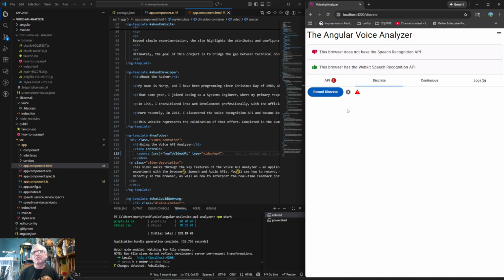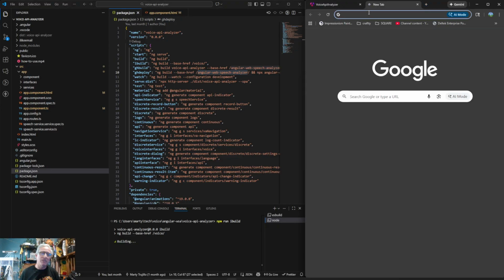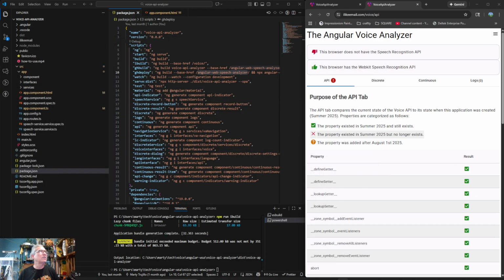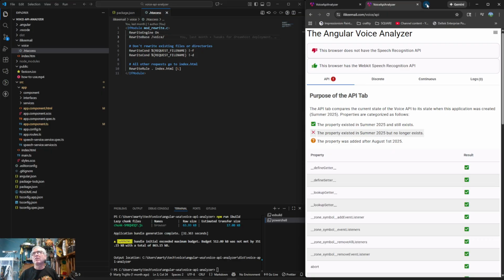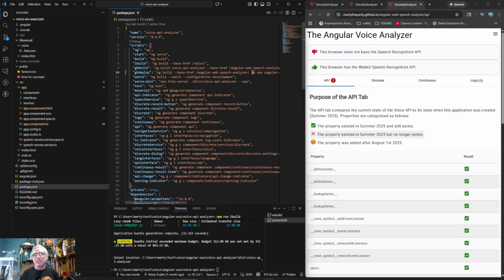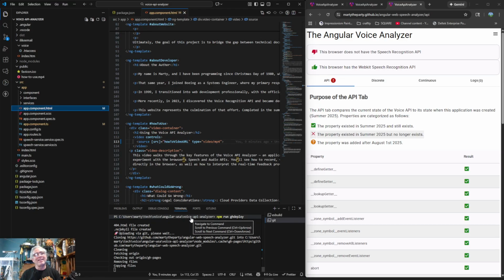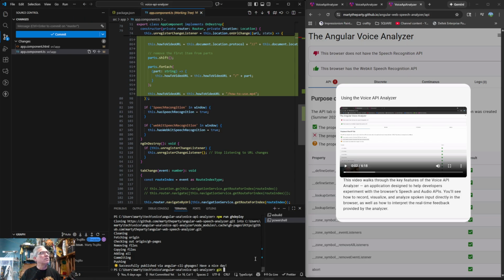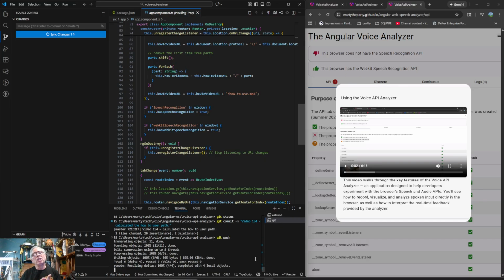154 -Angular - Web API Speech Analyzer: DONE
This is the last video of this series!  I just needed to get the how to url working and deploy.  This was an AWESOME project.